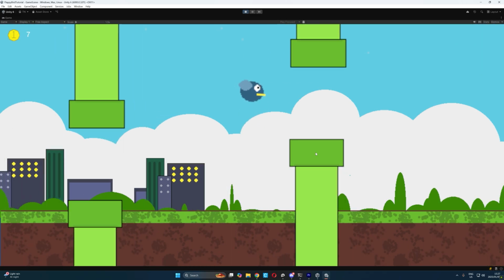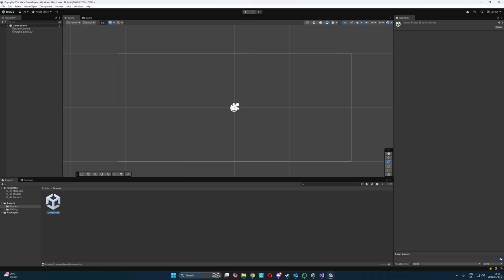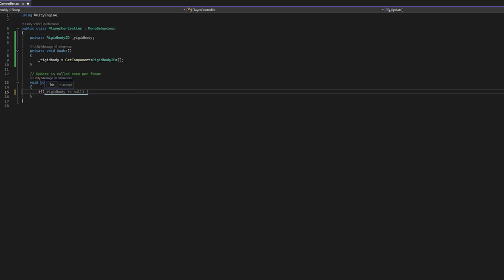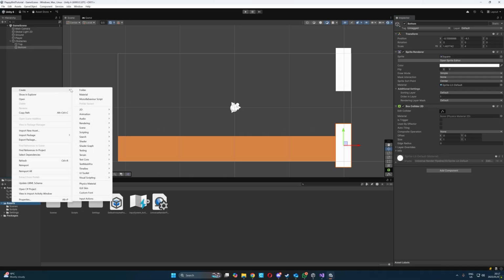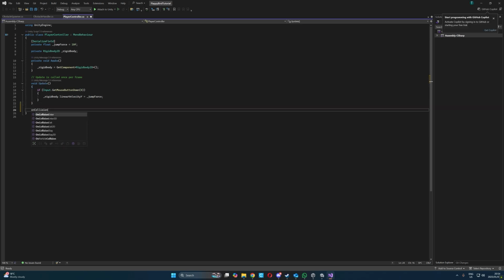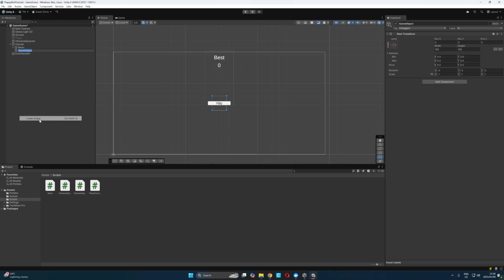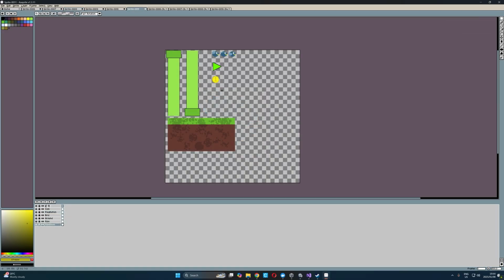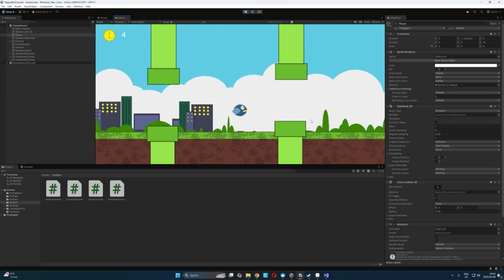How To Make A Game In Unity In 2025 (Beginner Tutorial)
In this Unity Beginner Tutorial, I will be taking you through the entire process of making a game in Unity.

This is a beginner friendly tutorial - so we will be covering everything from how to install Unity - all the way to writing some code.

We'll be making flappy bird from scratch in Unity.

00:00 Intro
00:37 Installing Unity
02:55 Creating A Project
04:17 The Unity Editor
06:13 What is a GameObject
09:19 Grey Boxing
14:12 First Script - Player Controller
21:20 Creating Obstacles
23:26 Script Obstacle Handler
26:28 Obstacle Spawner
33:06 Removing Old Obstacles
35:06 User Interface Canvas
37:16 User Interface Script
44:36 Game Over Condition Trigger Collider
50:53 Importing Art Assets
53:54 Bird Animations
57:04 Importing Background
58:14 BONUS - Rotating Bird